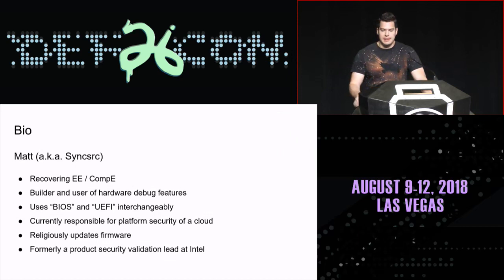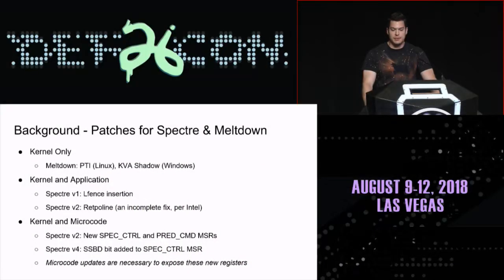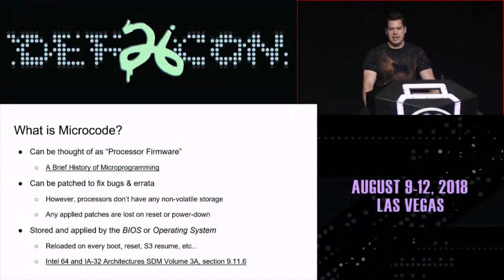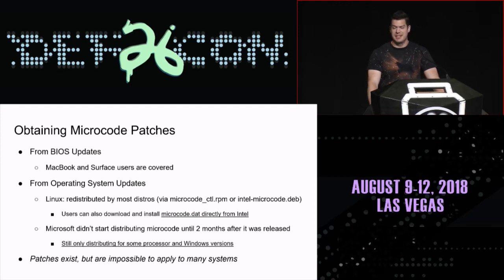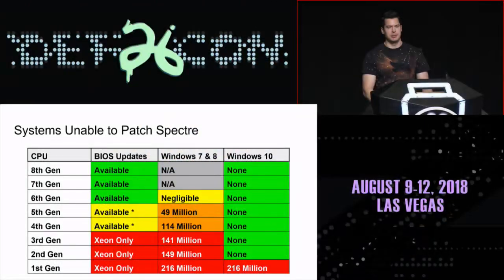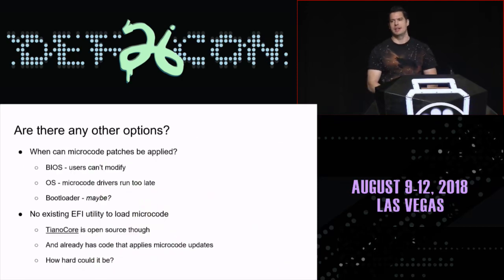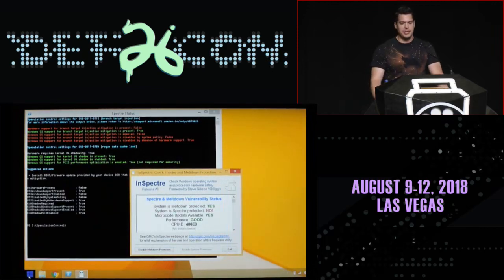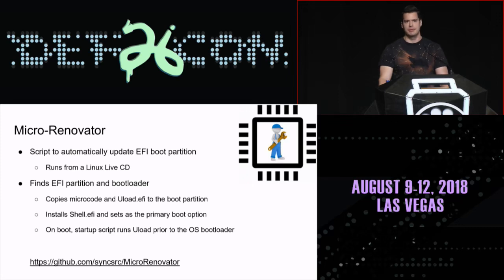Micro Renovator Bringing Processor Firmware up to Code